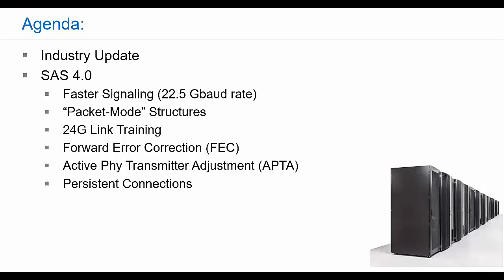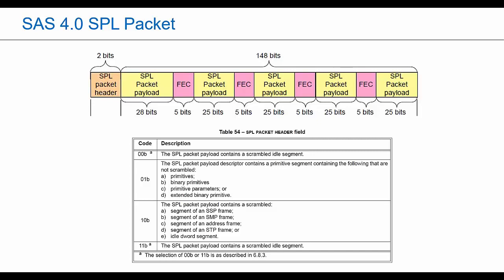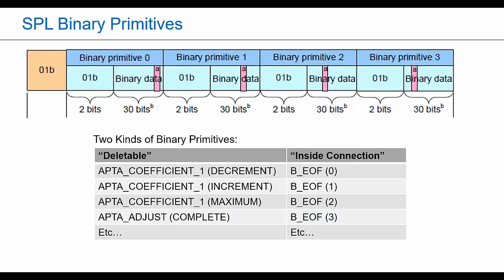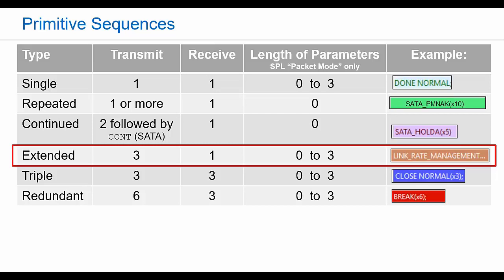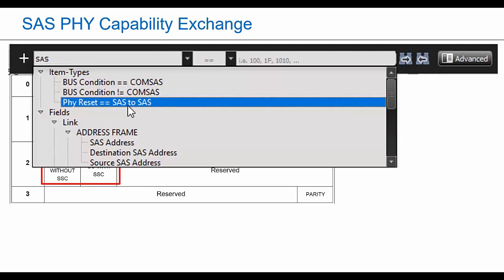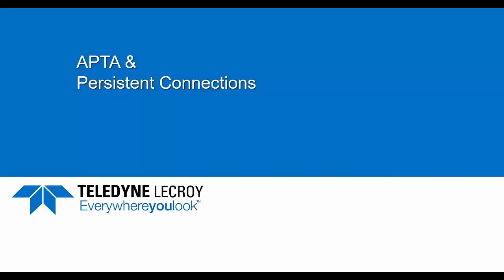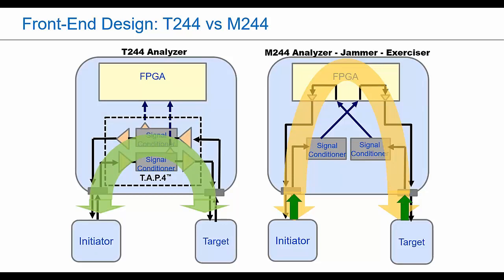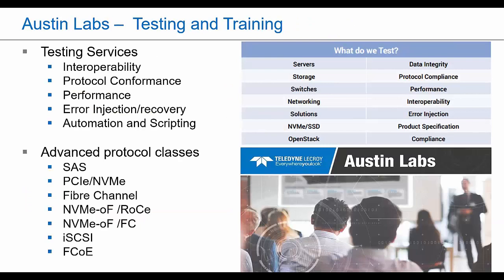24G SAS: What’s New and How to Test It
Teledyne LeCroy presents a discussion about 24G SAS, including a concise summary of changes in SAS4 and with some tips on how to test these new features.